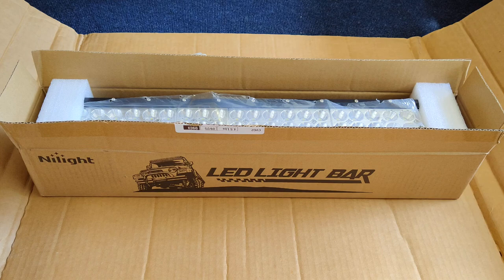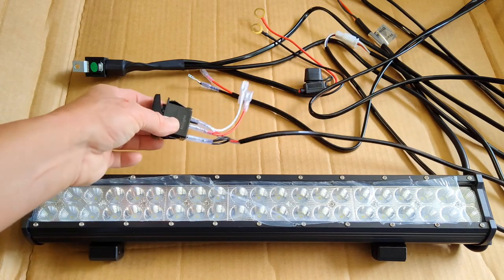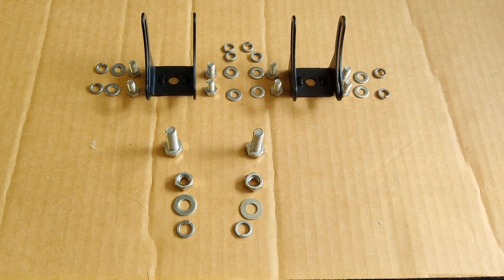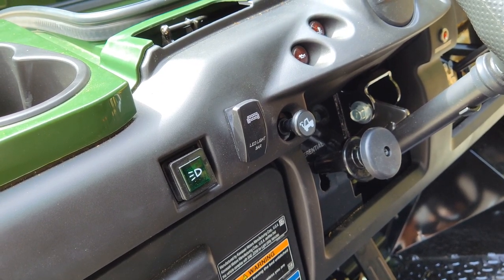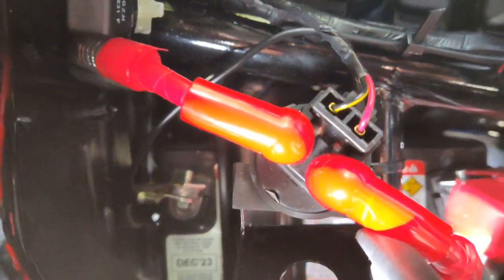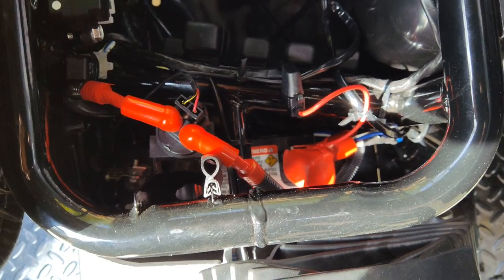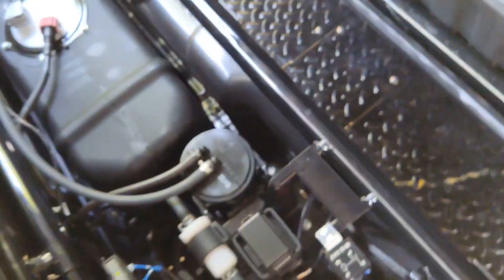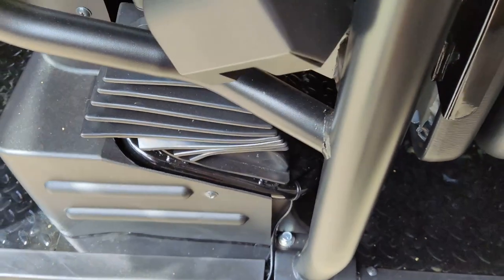Kawasaki Mule 4010 Light Bar Installation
In this video, I illustrate the methods used to install a LED Light Bar on the front brush guard of a 2023 Kawasaki Mule 4010 Trans 4x4. This project should also work for similar Kawasaki models.
* Correction:
01:25 - The 2 connectors attach to the rear wiring of the light bar, not the switch.

Parts:
* NiLight LED Light Bar.
* NiLight Horizontal Tube Mounting Brackets.
* Stainless Steel Insulated Wire Clamps.
* Misc Marine Shrink Fit Connectors.